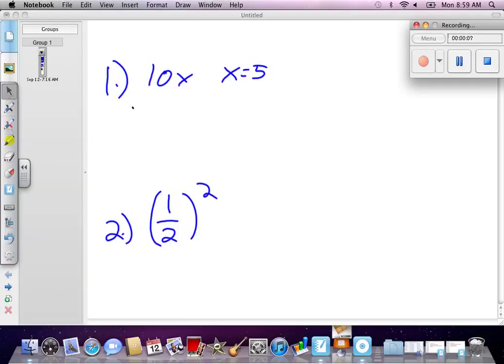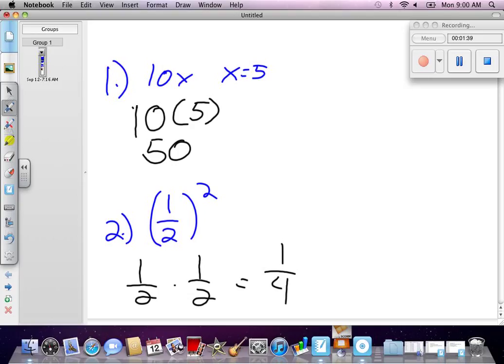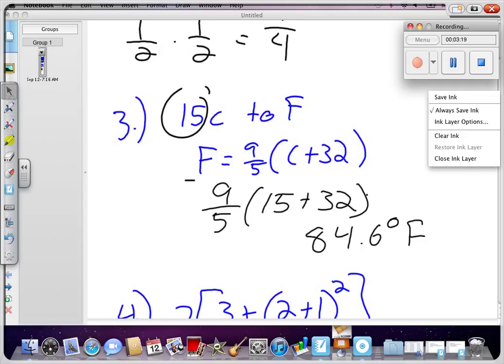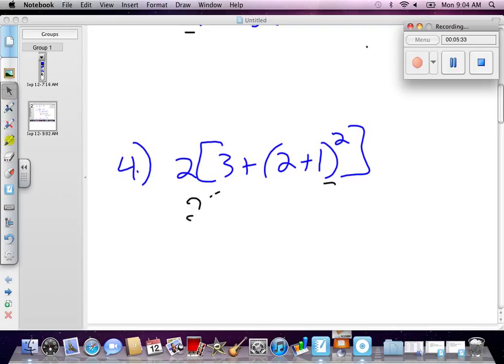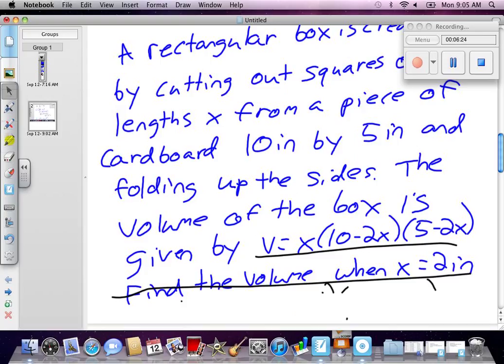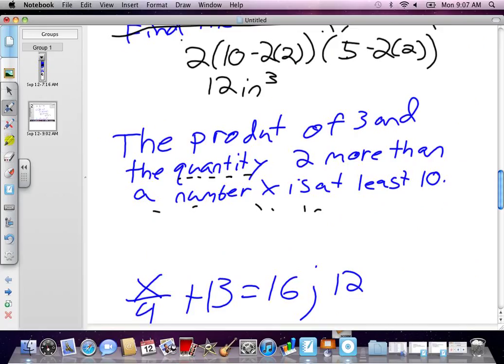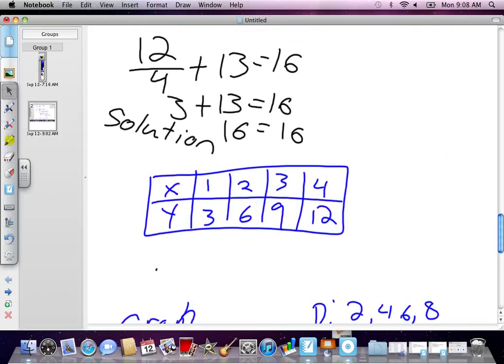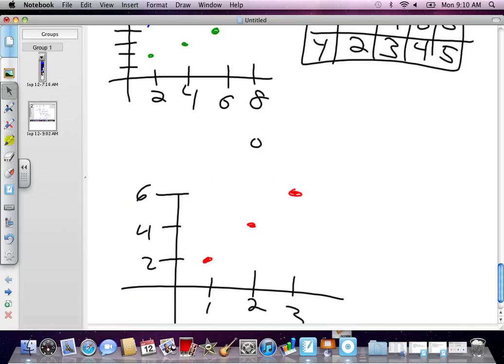review ch 1